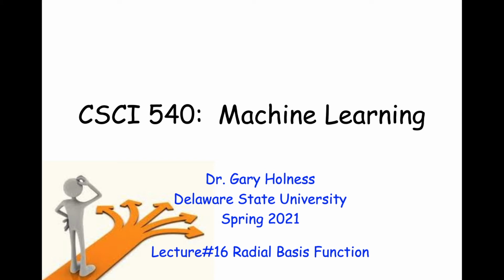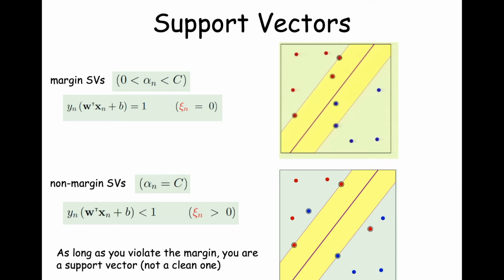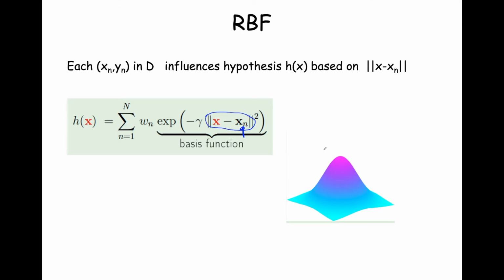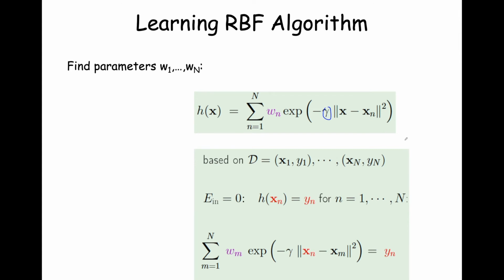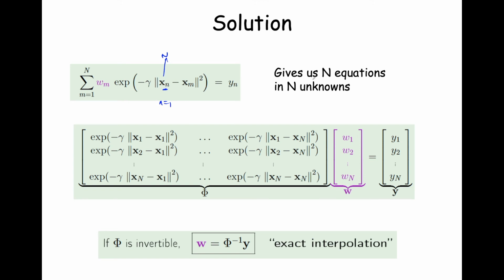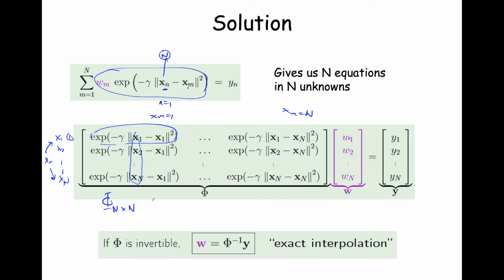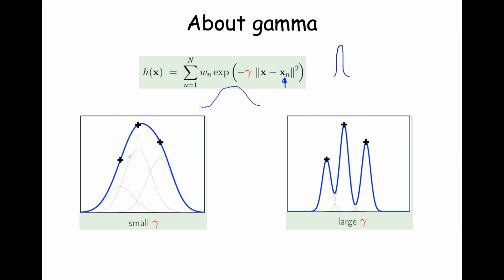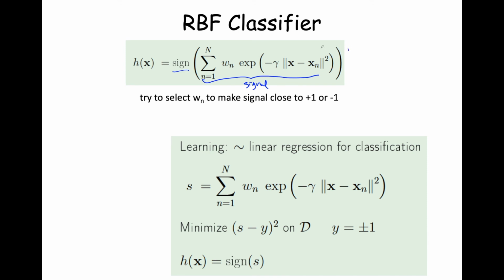Machine Learning, Spring 2021, Lecture#22, 13 Apr 2021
This module is a relatively short one as we need to finish our treatment of soft margin SVMs.

We introduce the Radial Basis Function model and describe it's use in Regression and Classification.  This involves the use of the Radial Basis Function Kernel evaluated on each in-sample point interpolated across the data set through weighted combination to match the label assigned by the unknown target function.